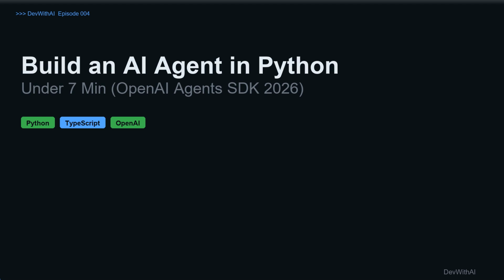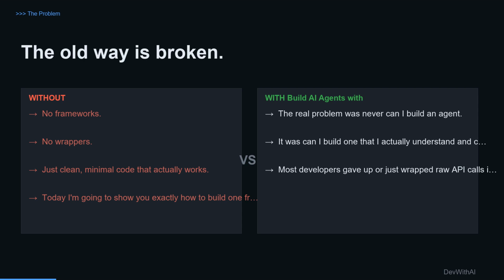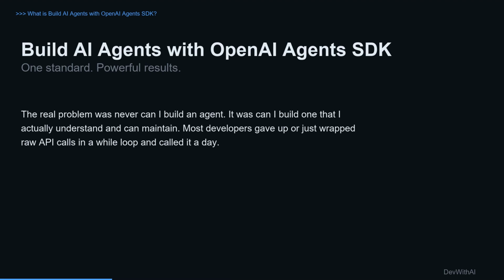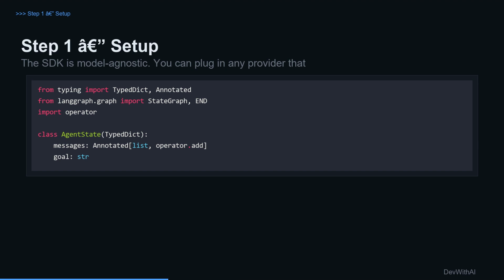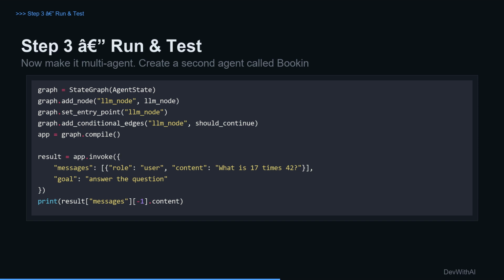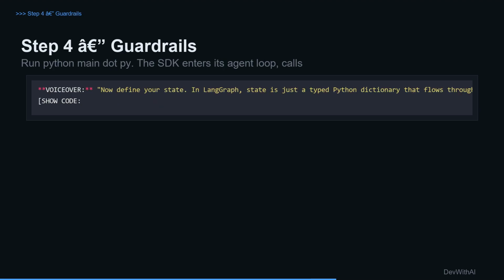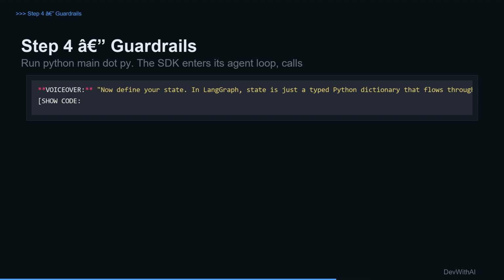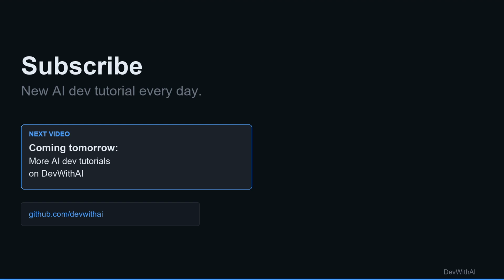Build an AI Agent in Python Under 7 Min (OpenAI Agents SDK 2026)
Learn how to build a fully functional AI agent in Python using the OpenAI Agents SDK. We'll create a multi-step research agent with tool use, handoffs, and guardrails â€” all in under 50 lines of code. Perfect for developers ready to ship real agent workflows today.